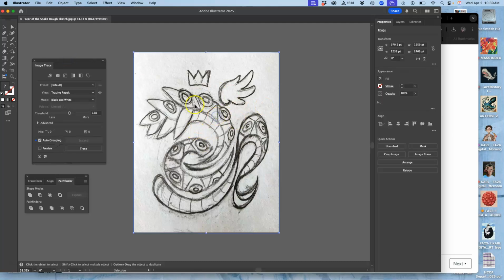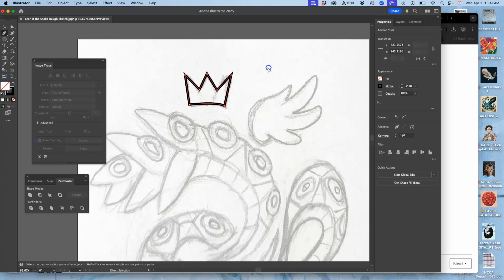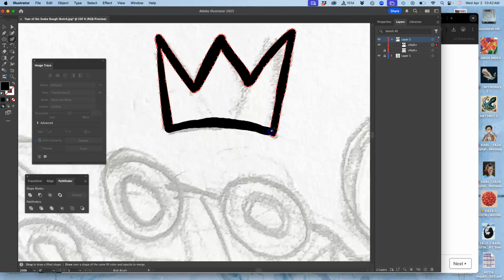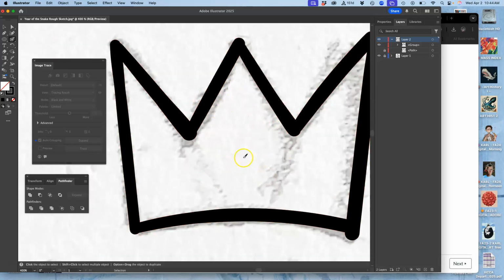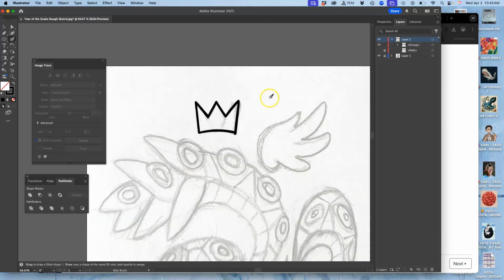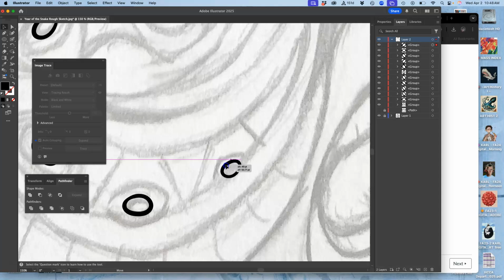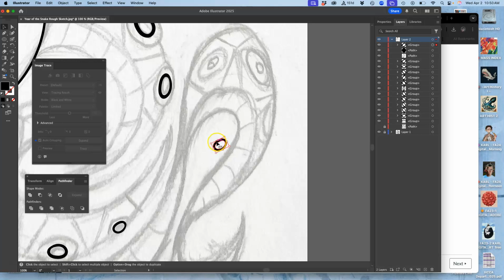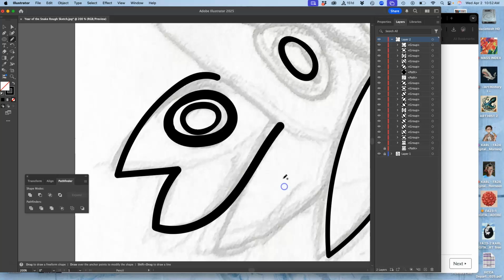2 Setting up the Blob Brush in Adobe Illustrator for Digital Inking